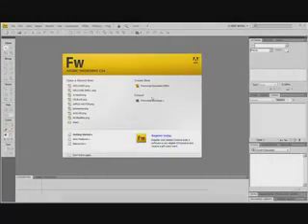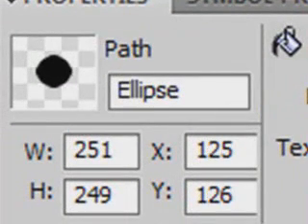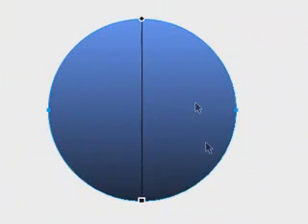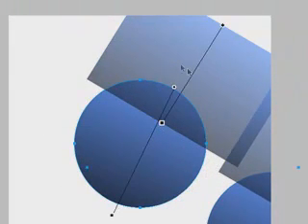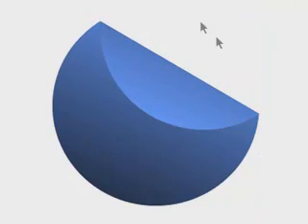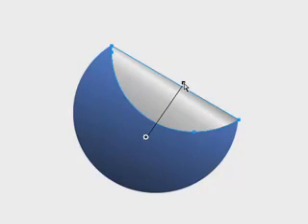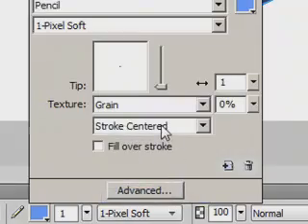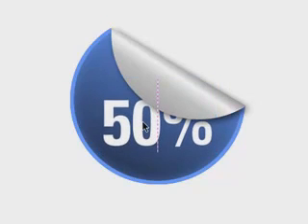Fireworks CS 4 Web Sticker Tutorial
This video will show you how to create a Web 2.0 style foil-backed sticker in Adobe Fireworks CS4. These instructions are specific to the program, however, the method may be used in just about any graphics suite.